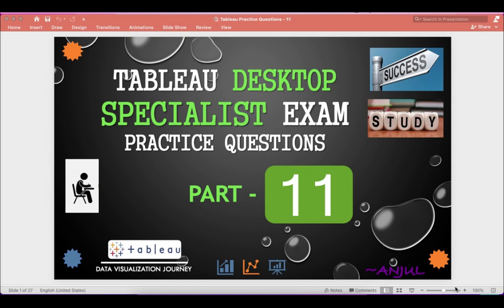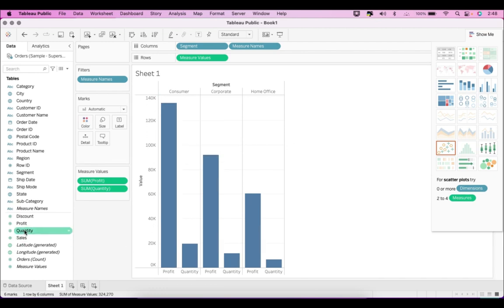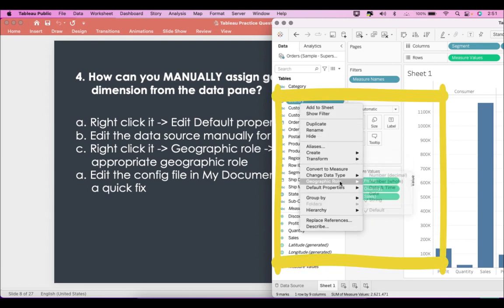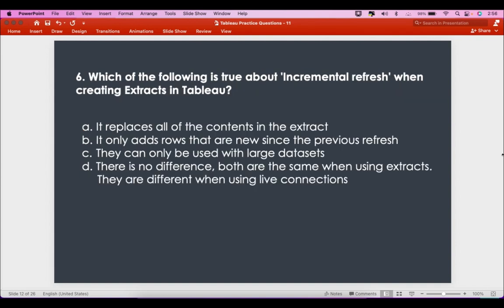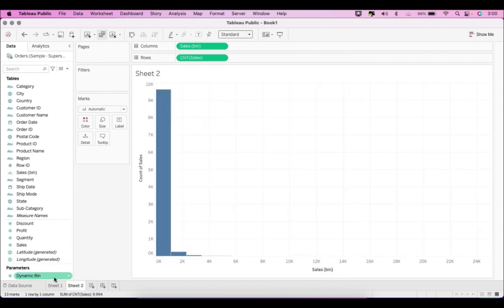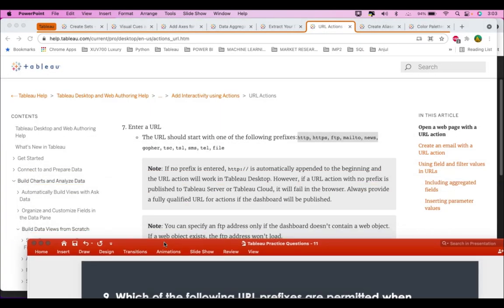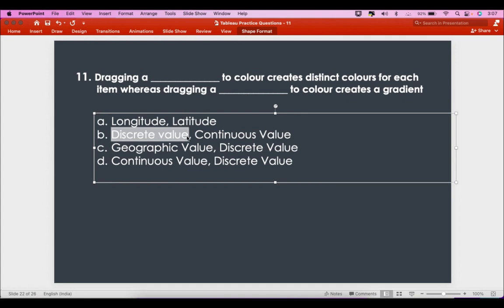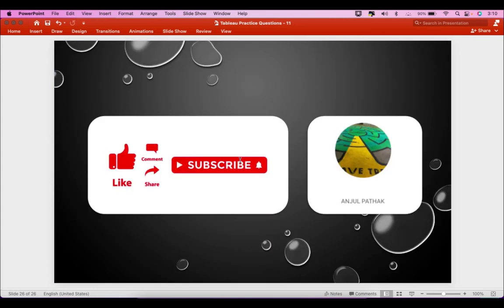Tableau Desktop Specialist Exam Practice Questions - Part 11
In this video we will go through few practice questions for Tableau Desktop Specialist Exam. This is based on new pattern of 2021/2022.